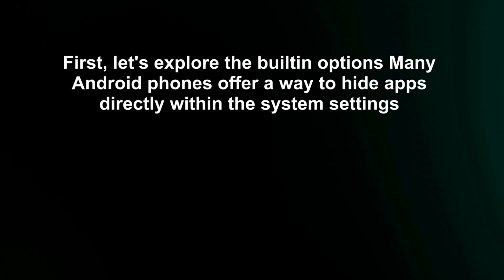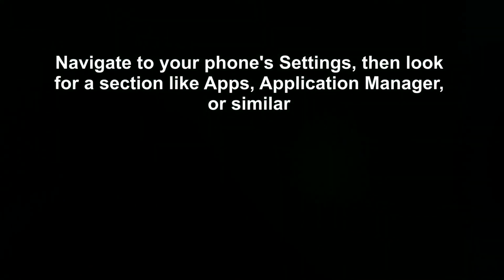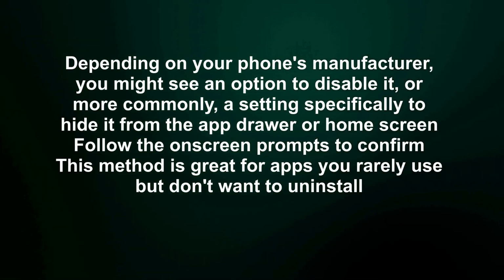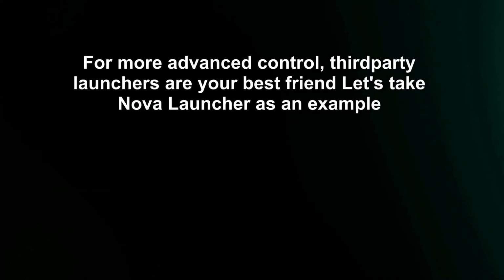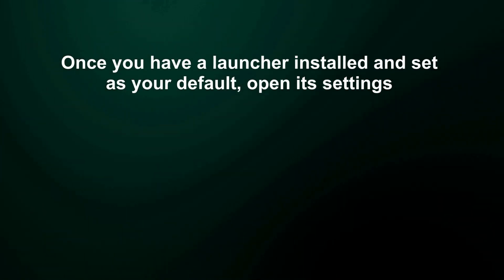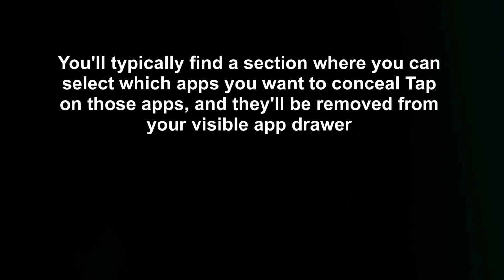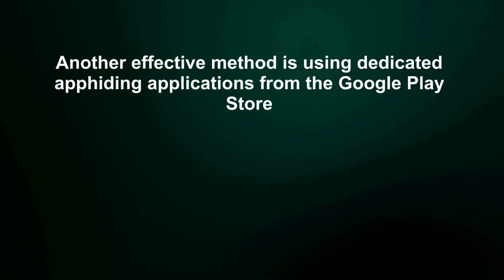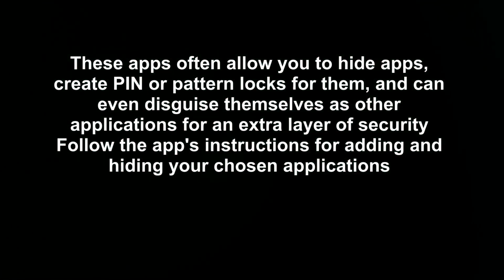How To Hide Apps On Android - GUIDE!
How To Hide Apps On Android details methods for concealing applications from the app drawer and home screen. This can involve using built-in phone settings, third-party launchers, or app-hiding applications, enhancing privacy and decluttering the user interface.

00:00 Intro.
00:11 Hiding Apps Built-in Android Settings
00:39 Using Third-Party Launchers
01:04 Employing Dedicated App-Hiding Apps
01:32 Final Thoughts